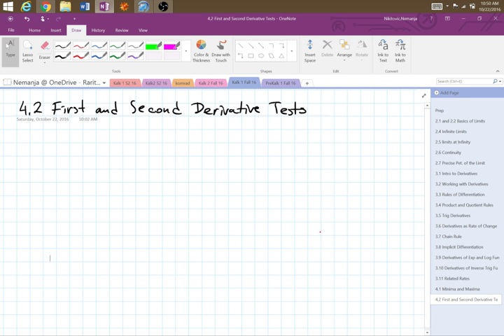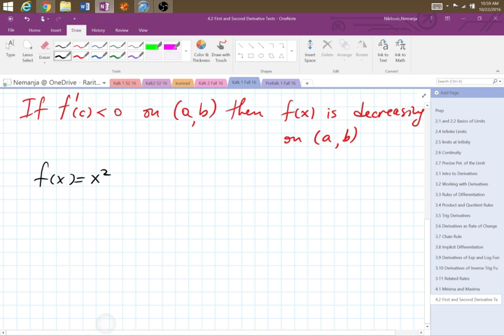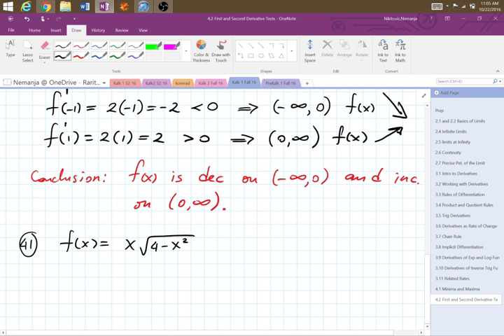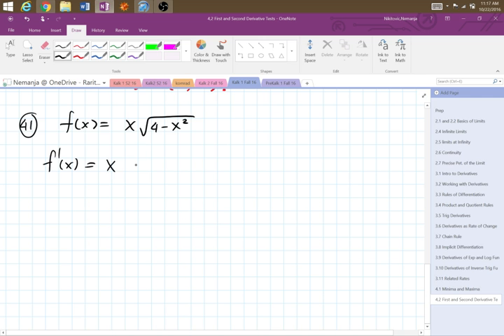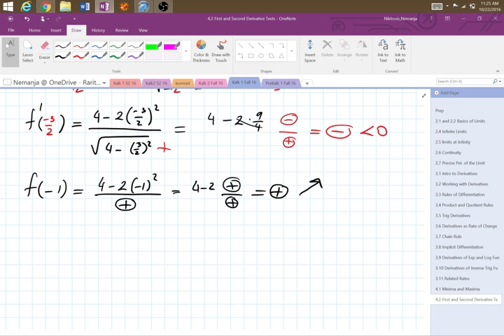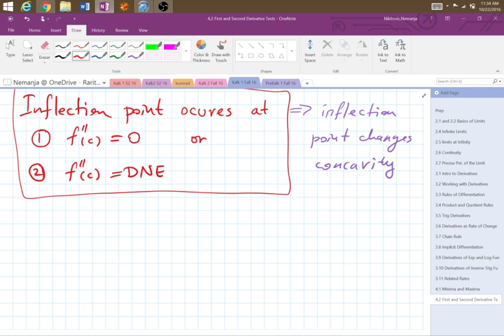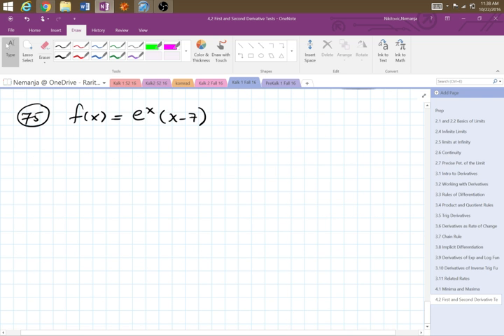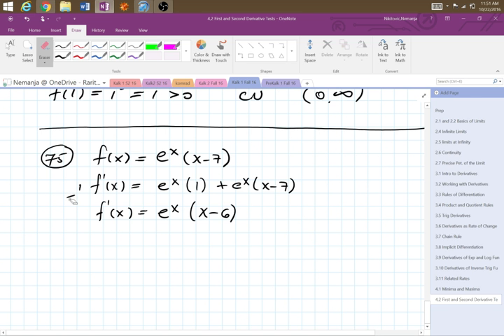Nik's Live Calculus Stream (Calc1 4.1 Minima and Maxima)